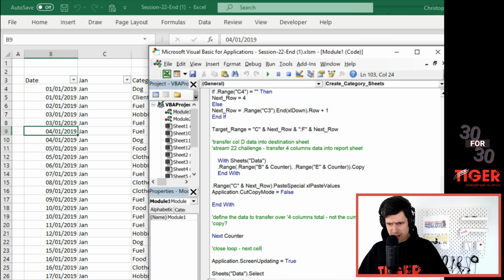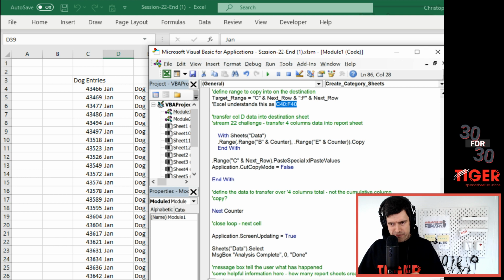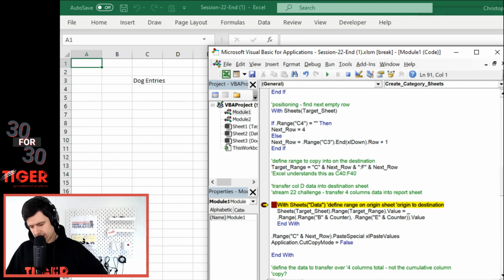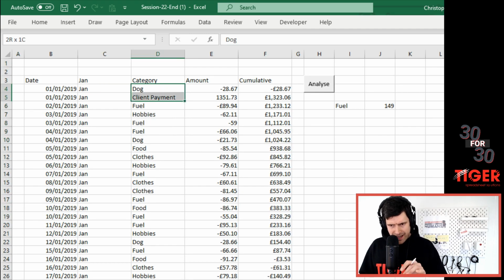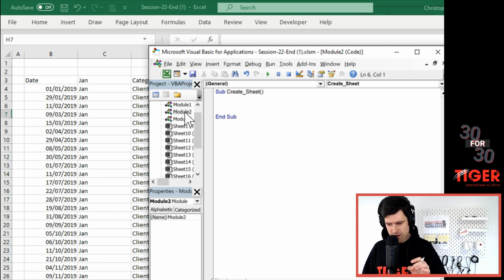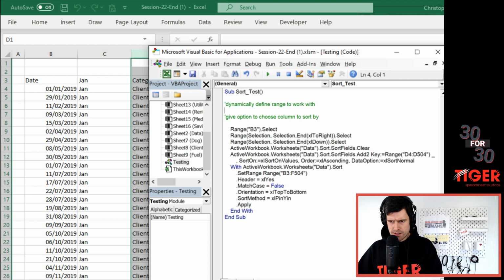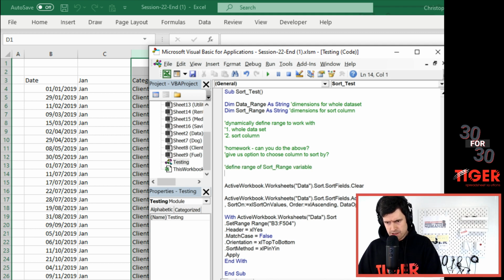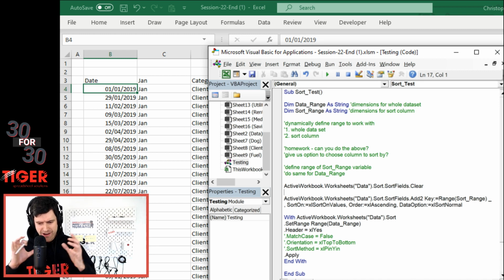(23/30) Excel VBA Absolute Beginner Course (30 For 30)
This course, delivered live and interactive, is aimed at absolute beginners in Excel VBA. Building from the basics, we will explore the power of Excel VBA and appreciate the transformational effect it can have on people's work. I will show you the techniques I use to deliver massive value for my clients in the real-world context using Excel VBA, and give you demonstrations to get you using at least some of them.

(File Download Link at top of page)
(scroll down to part 23)

Yes, I cannot make you a computer programmer in 15 hours but I can help you appreciate the possibilities and equip you with the basic tools and concepts. Welcome to the 30 for 30 Excel VBA Absolute Beginner Course!

Our solution to the real-world type problem we have been dealing with is certainly accurate and functional, but lacks efficiency and 'slickness'.  In this stream, we will consider an alternative approach and look at how to create code to sort datasets.   We'll record some code then explore how to tweak it to get it working perfectly.  See you at 1600!